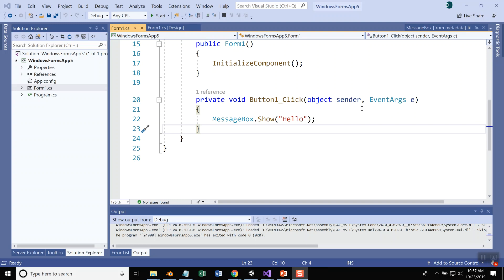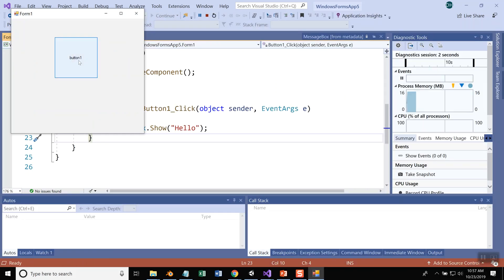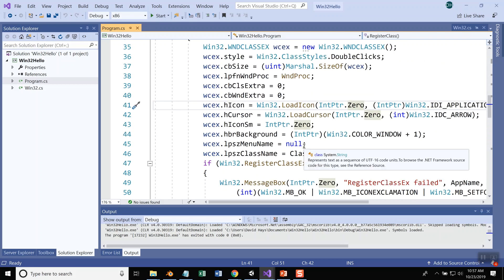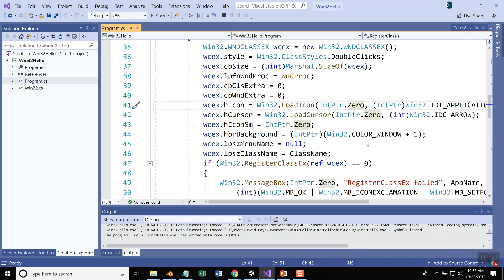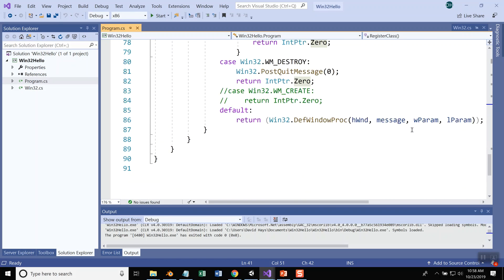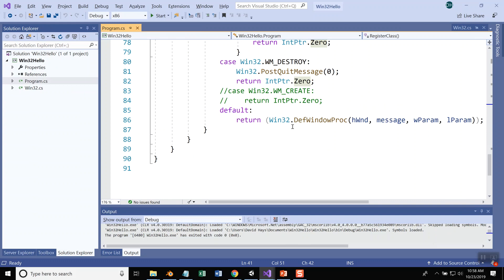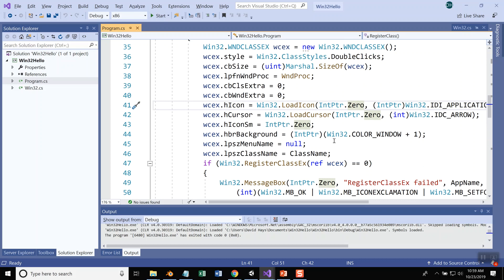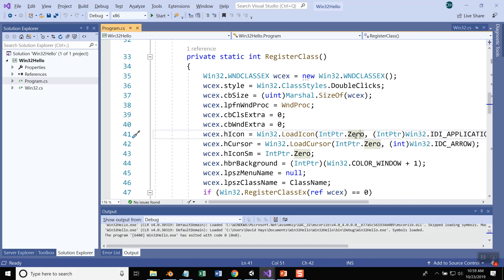API Message Printing (C# Interface vs. Windows API)